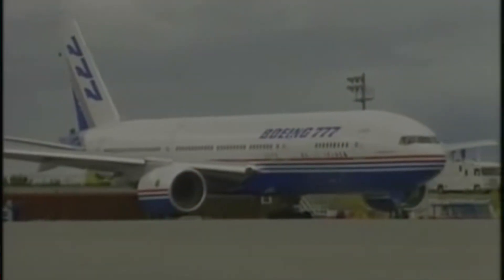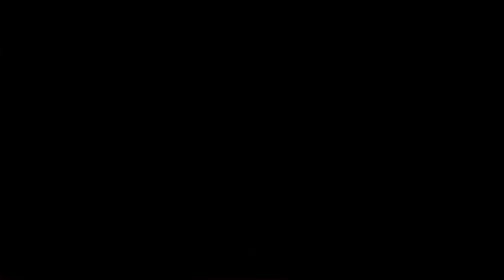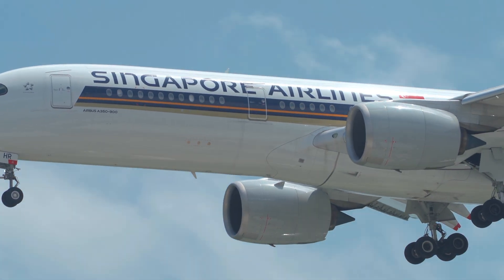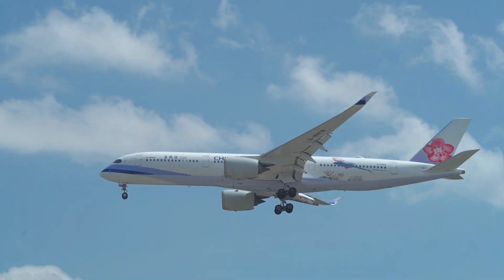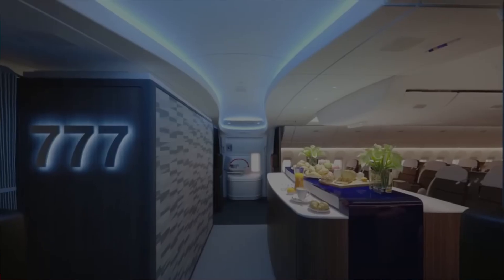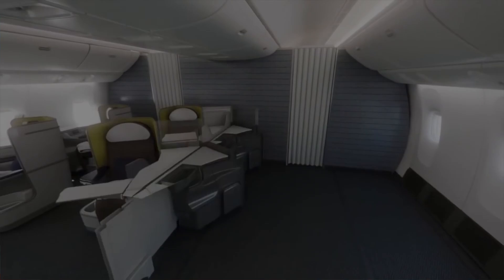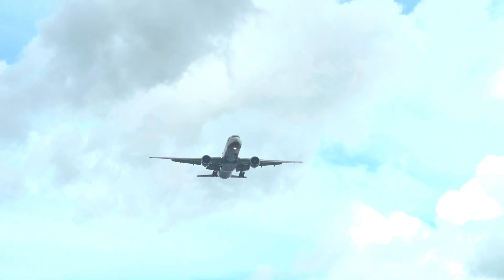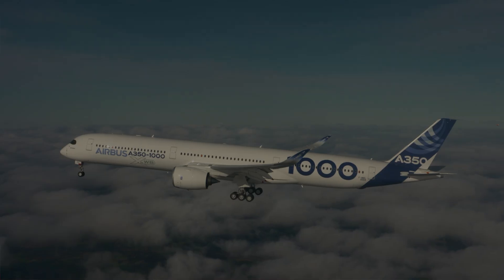A350 vs 777: Which Wide Body Aircraft is better?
This video is about A350 vs 777. Airbus A350 vs Boeing 777, A350 vs 777. Airbus A350 was launched to compete with Boeing’s 777 with 787 efficiency. But can A350 compete with 777? And is Airbus A350 better than Boeing 777? Watch this A350 vs 777 to find out if Airbus A350 is better than Boeing 777.